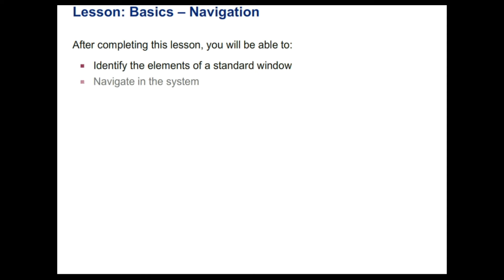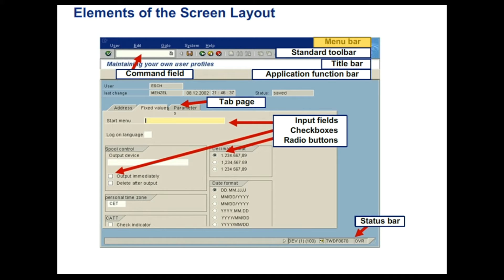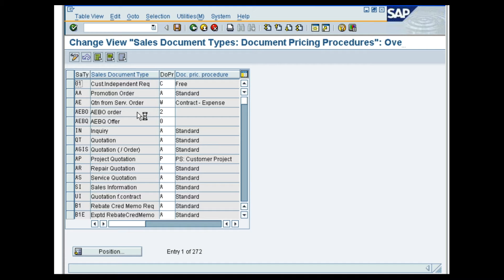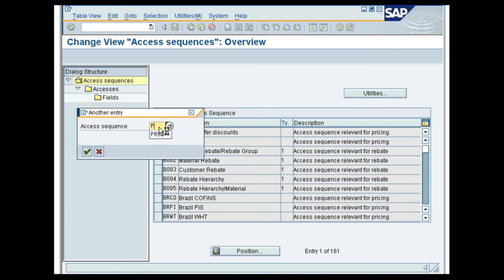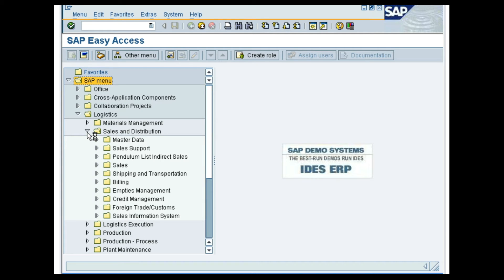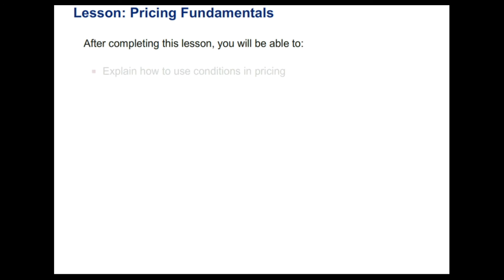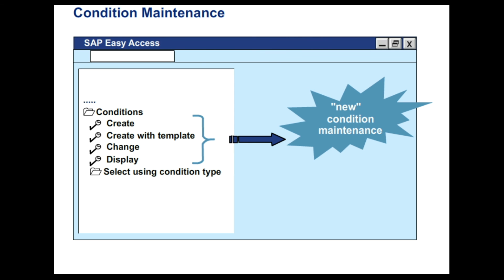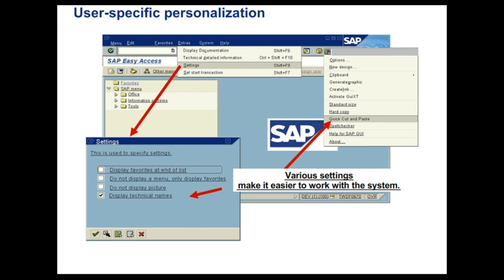Learn Basic of SAP Business module part 1 Training Session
Learn Basic of SAP Business module part 1

We are not liable for any errors contained in the materials and dont guarantee any sort of damages by using the said materials.